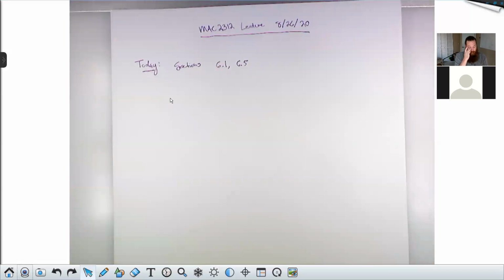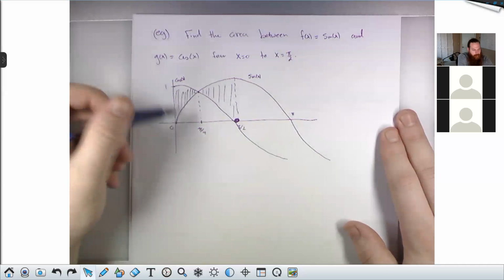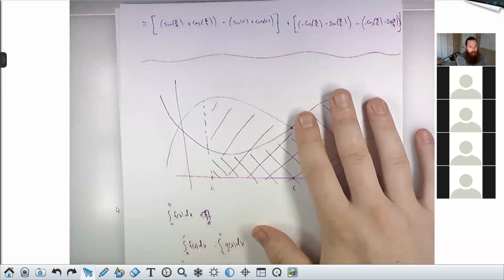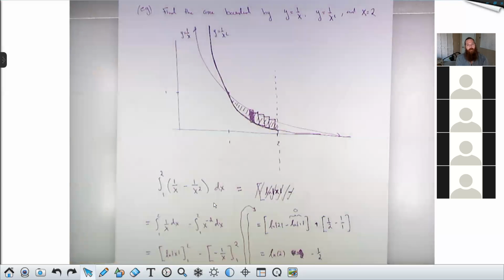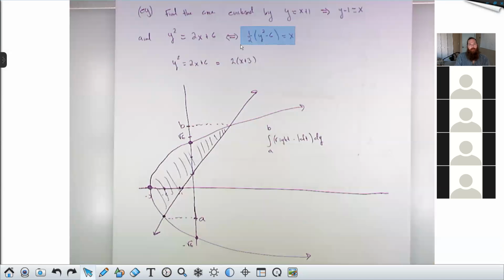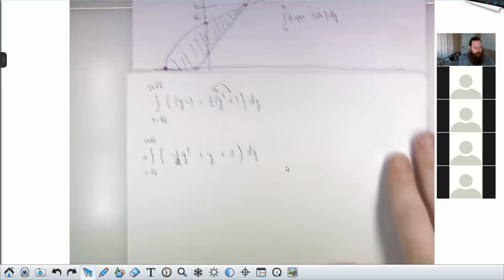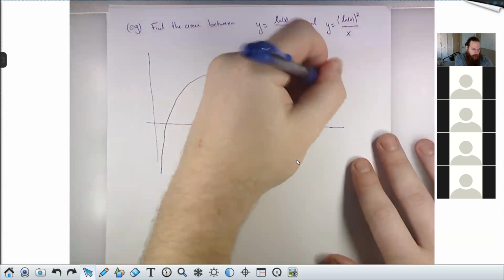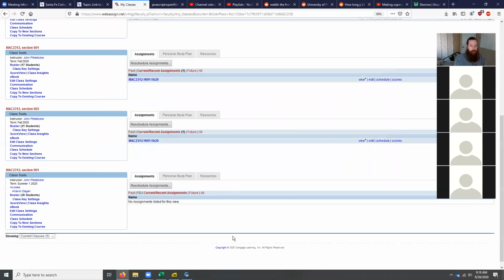MAC2312.001 Lecture 8.26.20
Areas Between Curves (sect. 6.1)